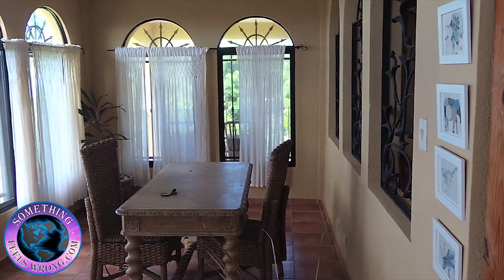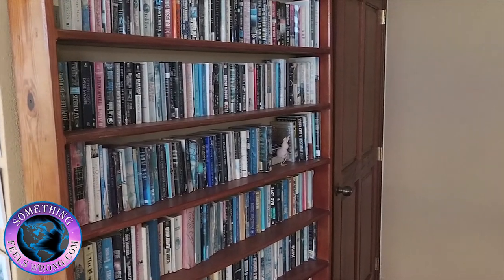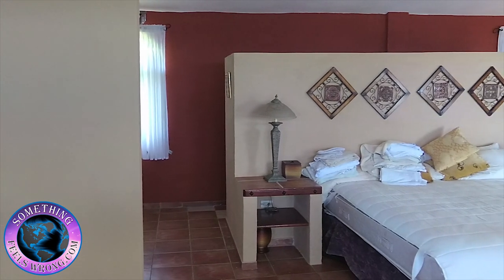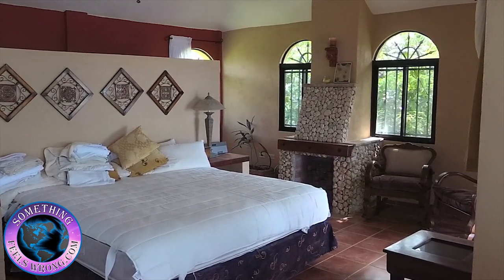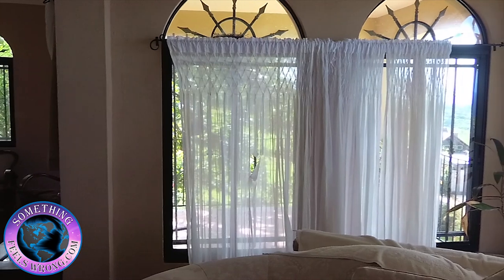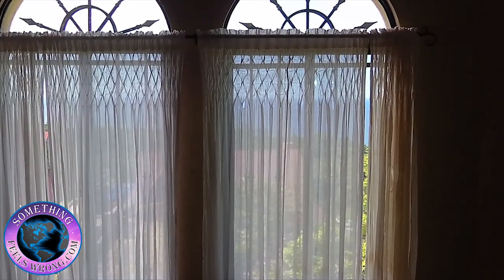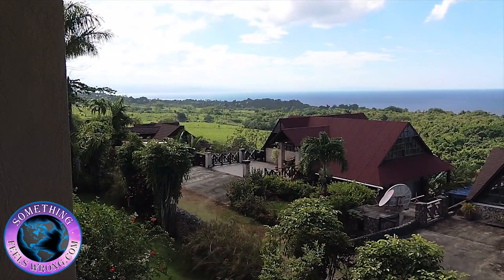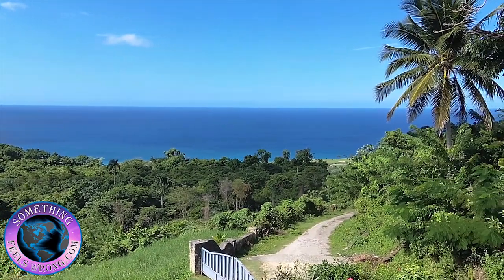For Sale Villa with 3.6 Acres in Mata Puerco Cabrera North Coast Dominican Republic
I’d like to introduce everyone to a beautiful 3.6 acres panoramic ocean view cliff front property. Located approximately 7.5 miles from Cabrera its location leaves you close to all amenities and an excellent choice of restaurants. While the home and pool are exceptional for me, what really sets this property apart from many others is its versatility. The land is exceptional and it’s all flat cliff fronts. This opens up many options on its highest and best use. Very suitable for adding several standalone bungalows or adding on a full bed and breakfast hide away. The property would also work well as an extended care facility. There are too many options to list. The amount of possibilities will stretch almost anyone’s imagination to its limits. The surroundings are almost “pin drop” quiet and without a doubt it supports some of the nicest views found throughout the entire North Coast. Oh yea I almost forgot, it’s perfect also just the way it is, a very nice turnkey package. For now it’s onto the next meeting.  Another beautiful property that you’ll all be seeing over the next few days. Until next time, Barry in DR.

Loma Alta
Cabrera
Immigration
Retire Overseas
DYD Tour
Relocate
Expatriate
Expat
Leaving America
Leaving Canada
Leaving Europe
Cabrera Dominican Republic
Southwest Dominican Republic
Live in the Dominican Republic
Considering Expatriation
Reallocate your portfolio
Hispaniola
Beaches